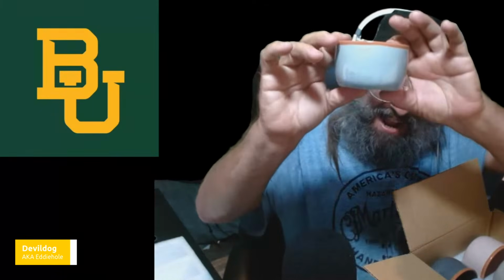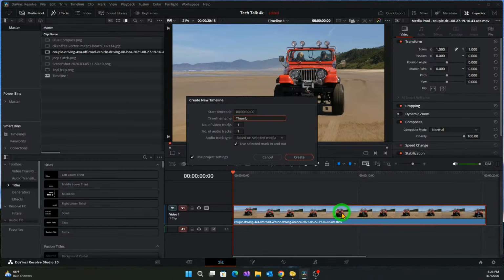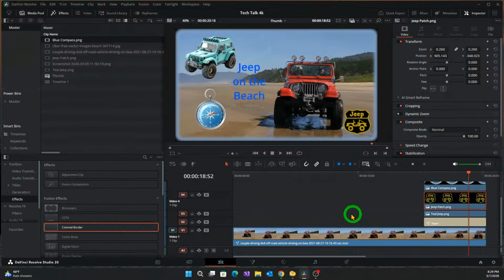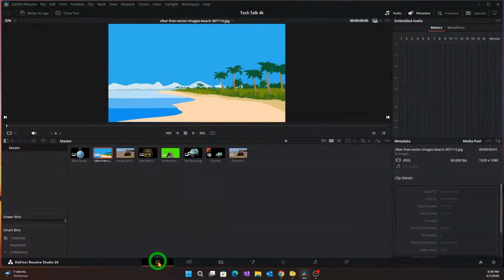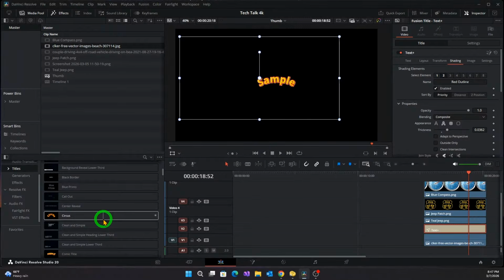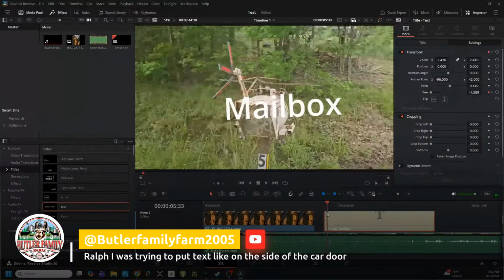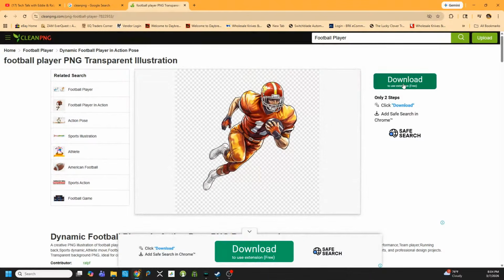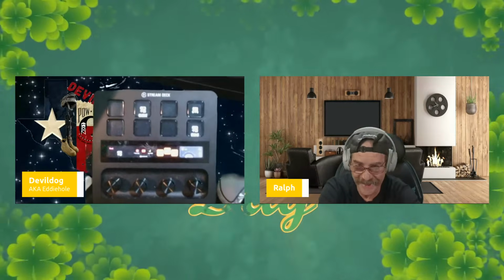Tech Talk with Eddie & Ralph 7 Mar 2026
Thumbnails and
Open Viewer Discussion